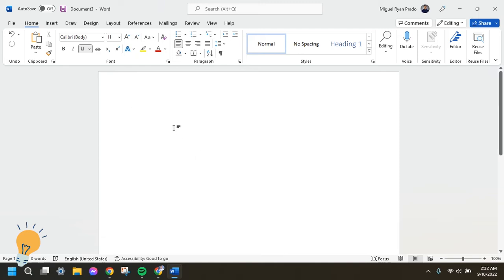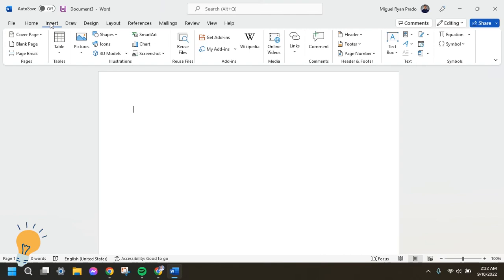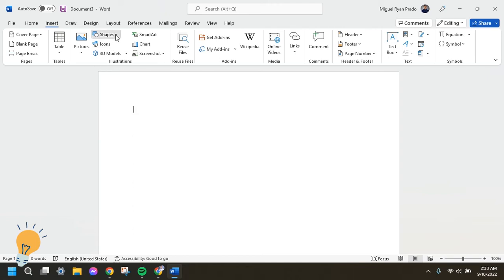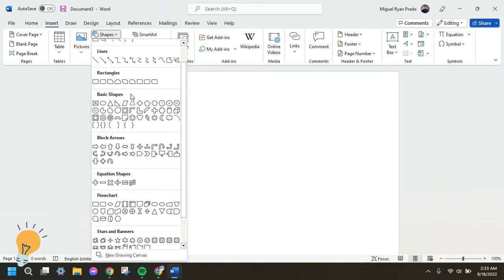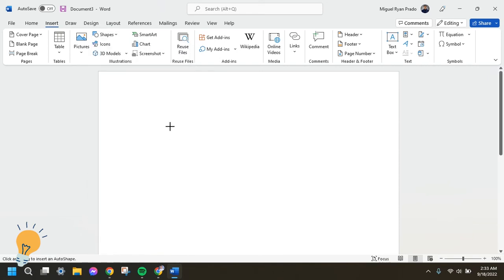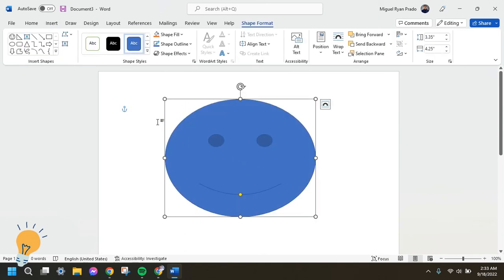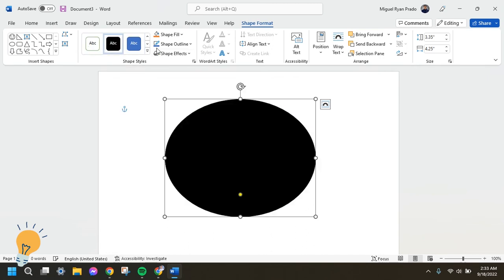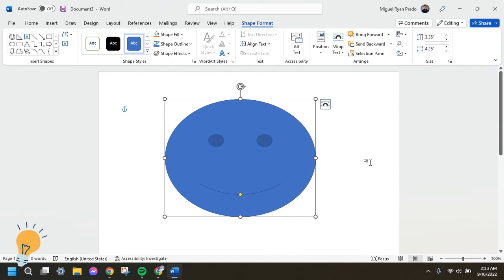How to insert shapes in Word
In this video, I will show you how to insert shapes in Word in 2022.